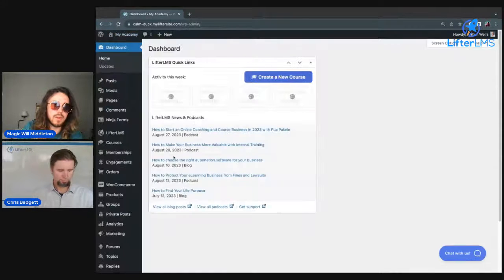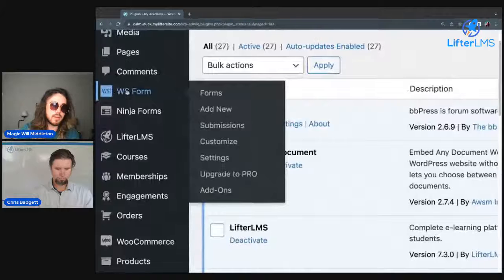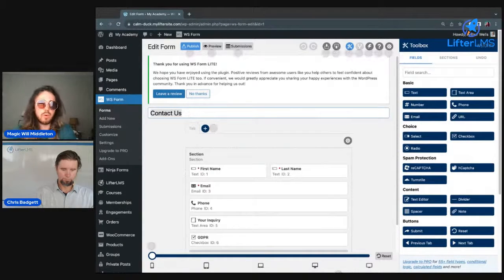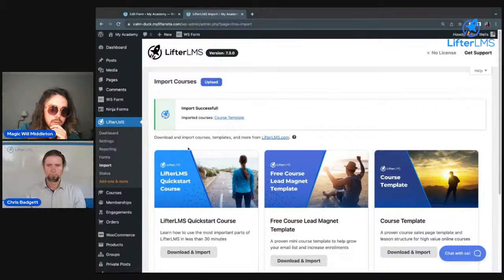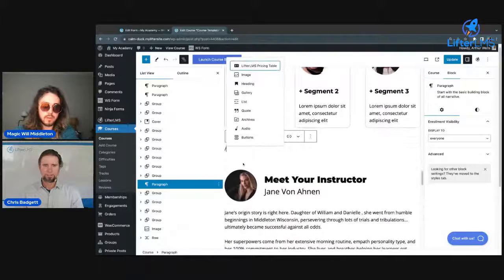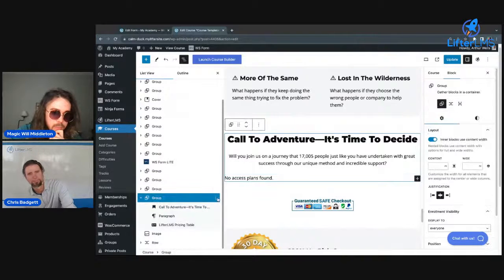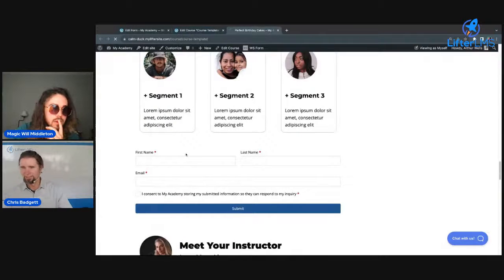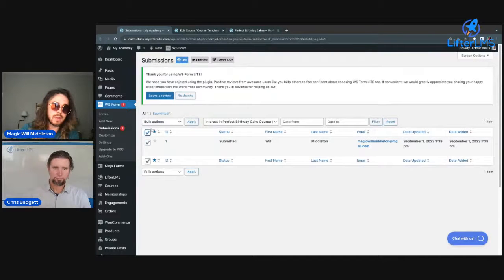How to Build an Interest List for a Course That Is Coming Soon - Feature Friday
Join Chris Badgett and Will Middleton in this live Feature Friday where we talk about building an email list for a course that isn't launched yet.